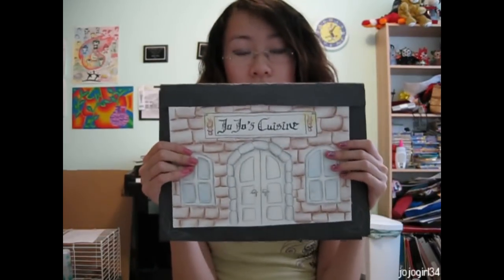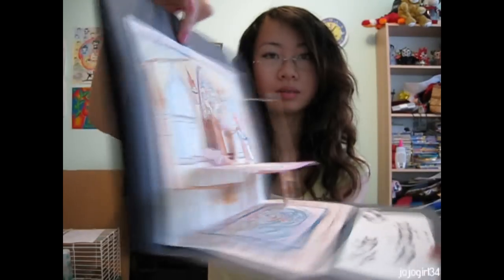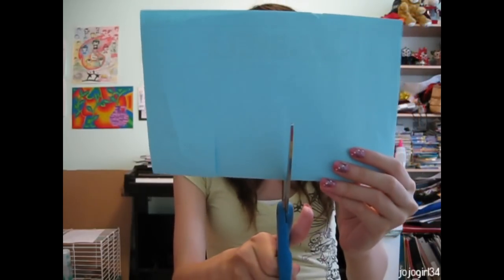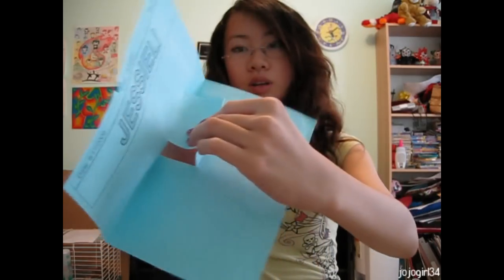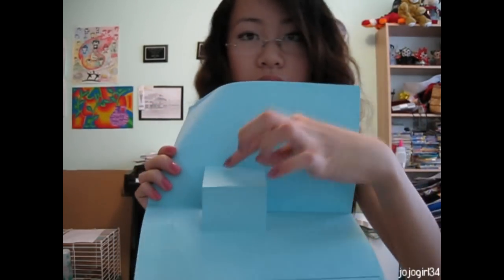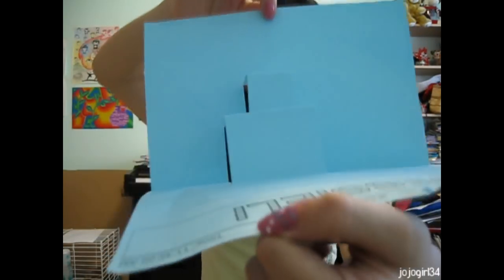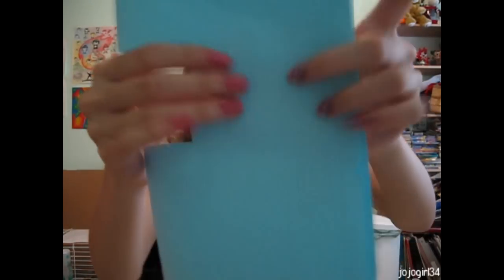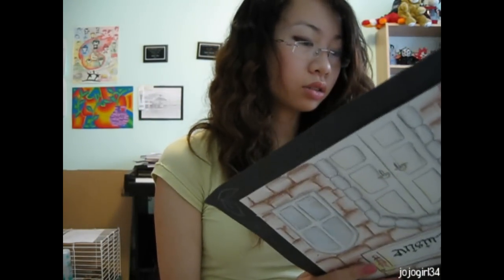How to make a 3D pop-up card or book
Happy card making! and HAVE FUN!